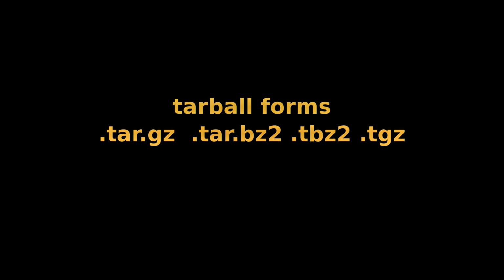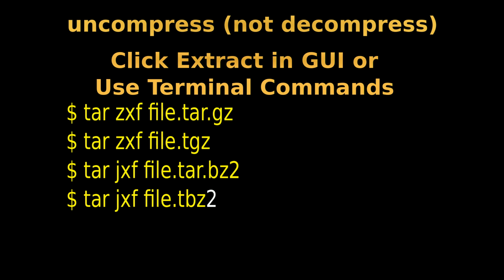Tarball make and Install Linux tar.gz tgz tar.bz2 tbz2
Install a tarball packaged application on your linux device.